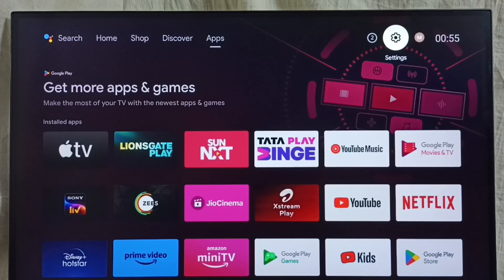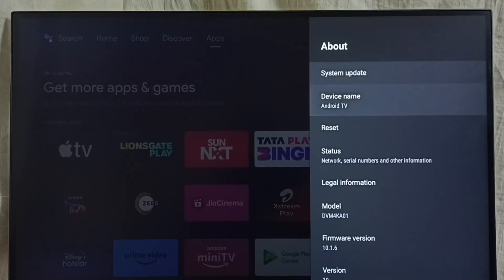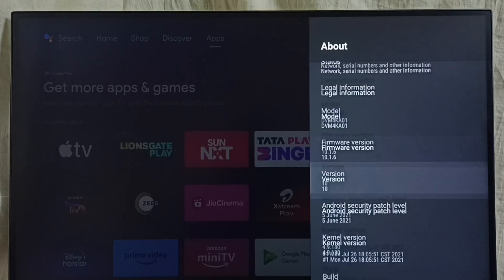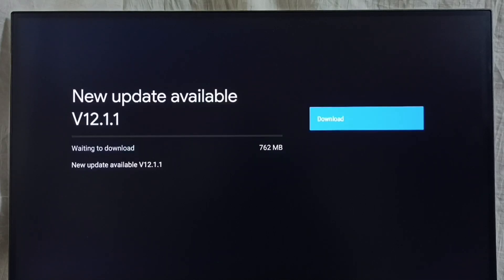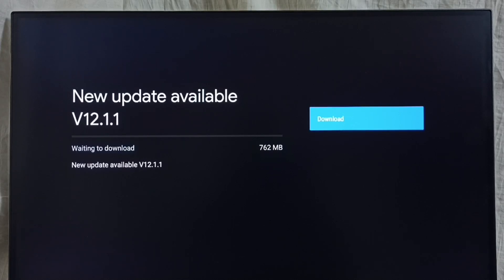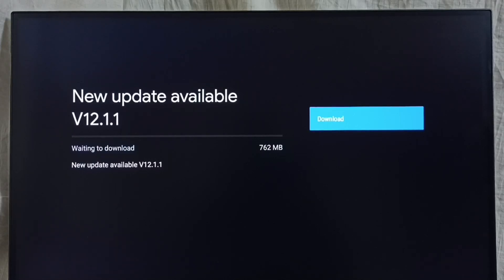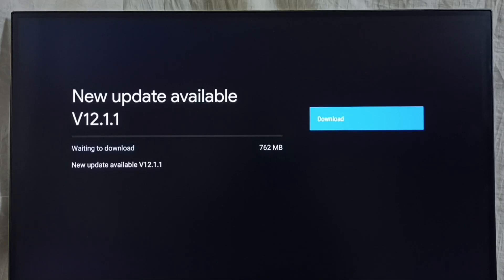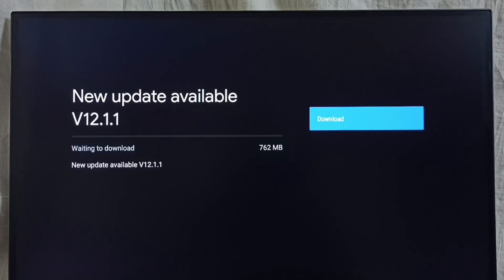Blaupunkt TV - Upgrade Software to Android TV OS 12 Firmware | Download and Install System Update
Android TV,
Android 12,
Google TV,
Smart TV,
TV,
streaming,
streaming platform,
How to,